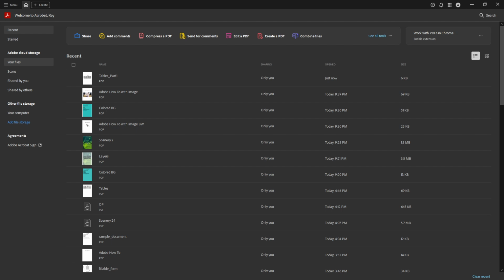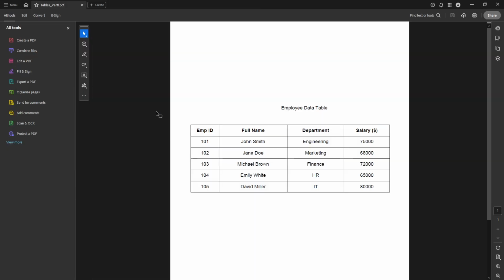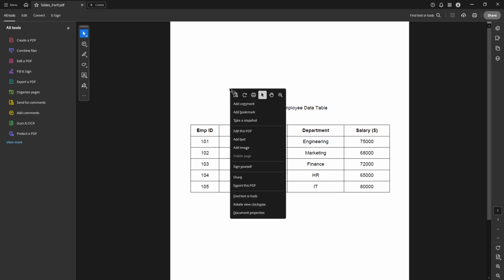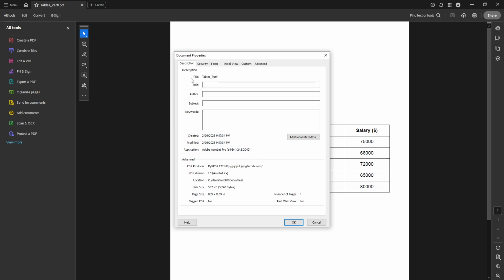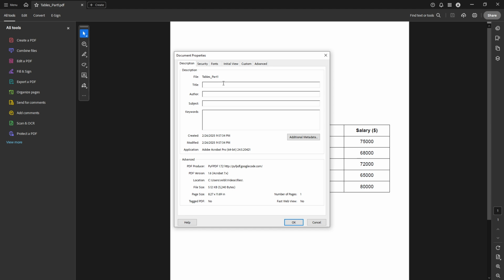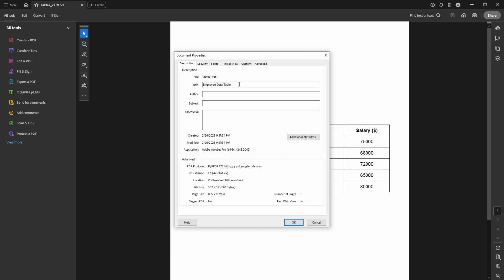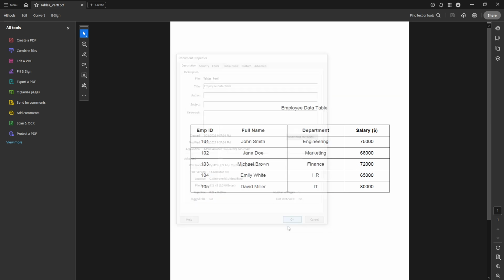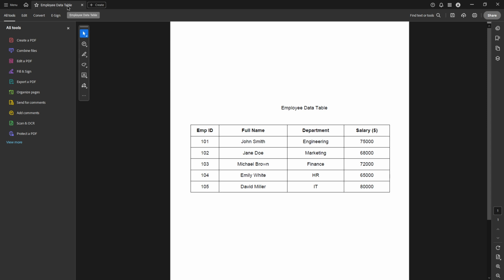How to Rename Your PDF File on Adobe Acrobat Reader [2025 Full Guide]